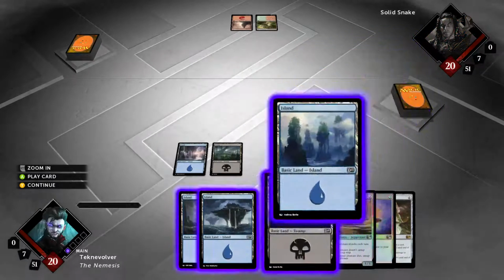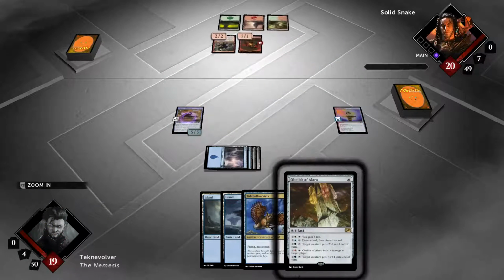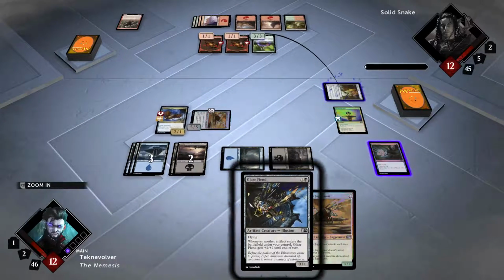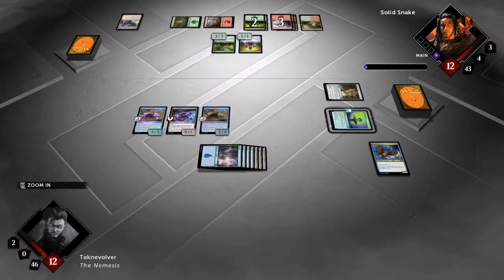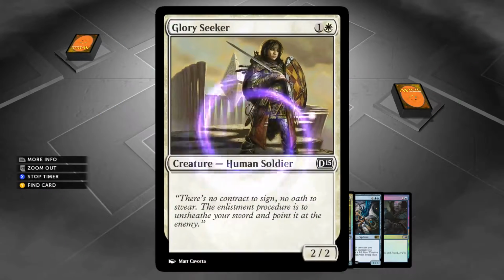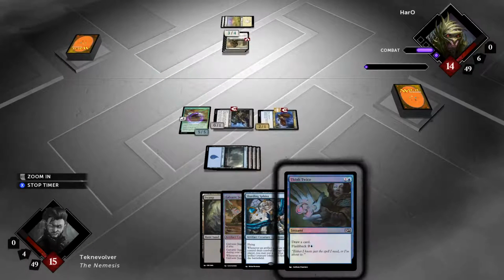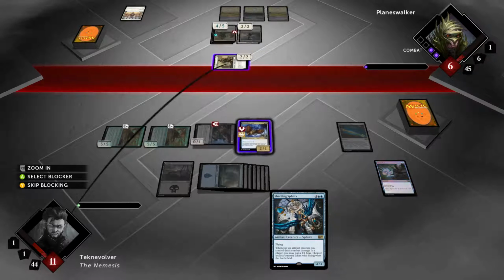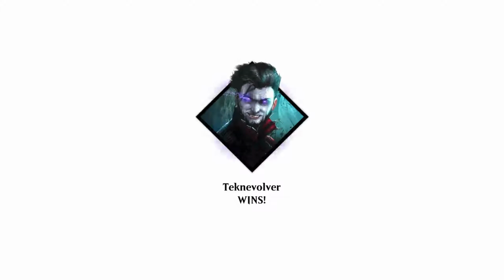Magic 2015 - All in the Presentation ( Custom Deck Multiplayer Artifact Build )